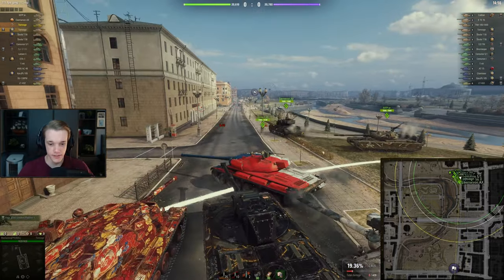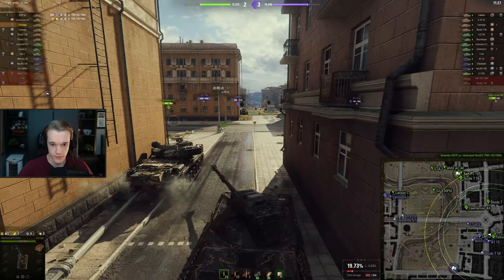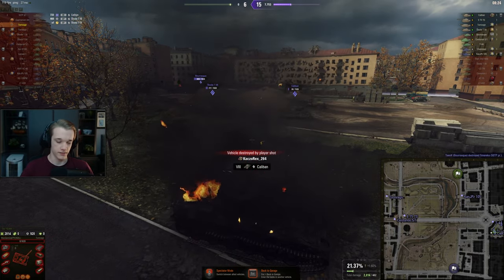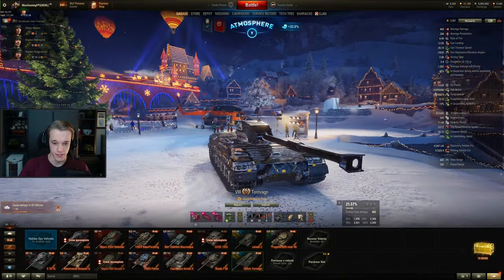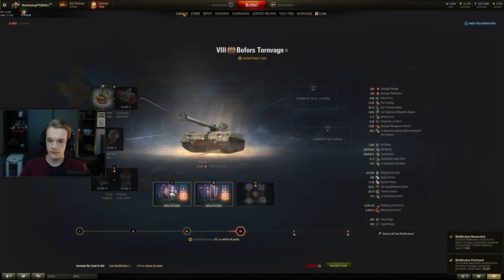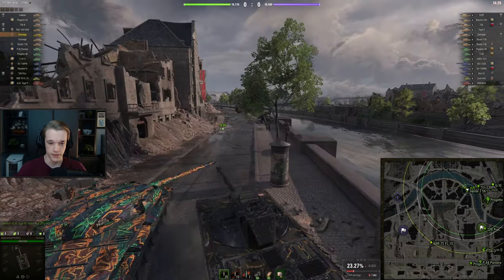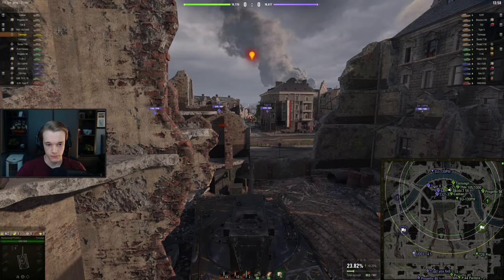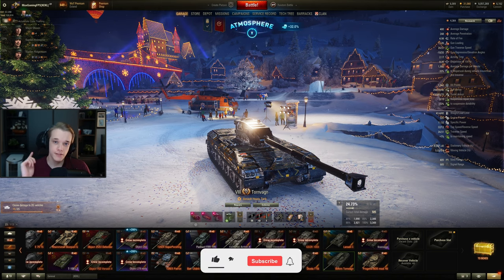Tornvagn - First Impressions | World of Tanks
Tornvagn first impressions. I show you how the tank plays and what my first impressions of the vehicle are.

Tanks played in this video:
Tornvagn - Tier 8 Premium Swedish Heavy Tank

Timestamps:
00:00 - Start
00:24 - Game 1: Minsk
07:19 - Game 2: Himmlesdorf
15:15 - Game 3: Berlin
21:50 - Outro

~ ~ ~  Links ~ ~ ~

~ ~ ~ Tags ~ ~ ~